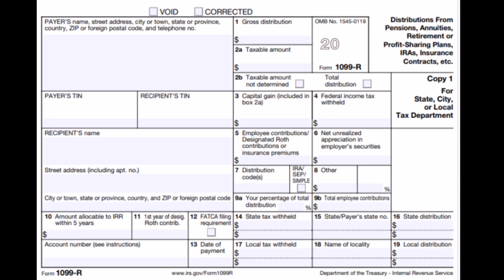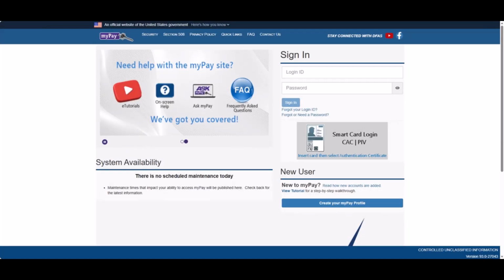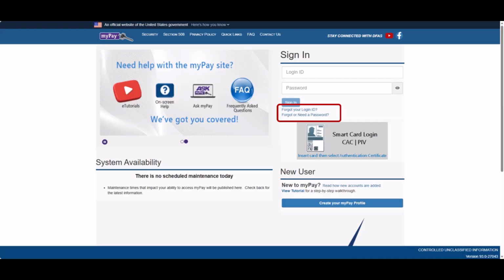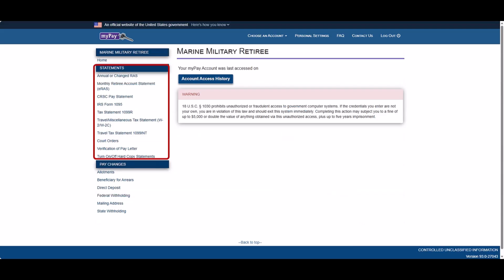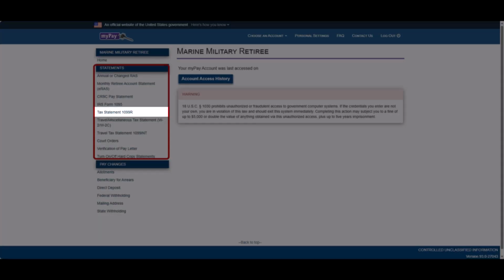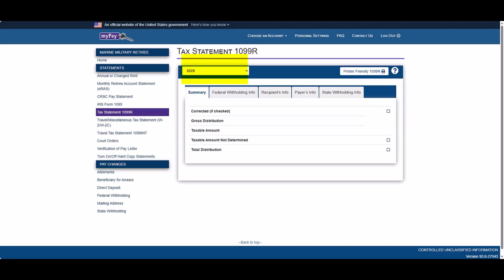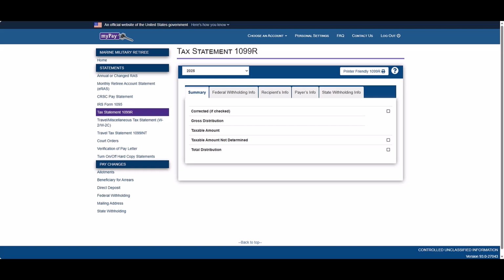How Military Retirees Can Find Their 1099-R Fast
If you’re a military retiree or veteran looking for your 1099-R, this video walks you through exactly how to find, download, and save it using DFAS myPay.

Whether you’re filing your own taxes or working with a tax professional, your 1099-R is required to report military retirement or survivor pay. This step-by-step guide removes the confusion and shows you where everything is located.

✅ What This Video Covers:
What a 1099-R is and who receives one
How veterans access DFAS myPay
Step-by-step instructions to locate your 1099-R
How to download or print your tax form

⚠️ Note: VA disability compensation does not generate a 1099-R.